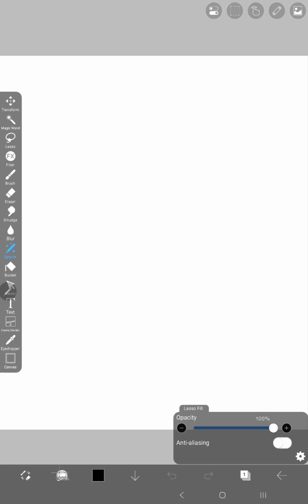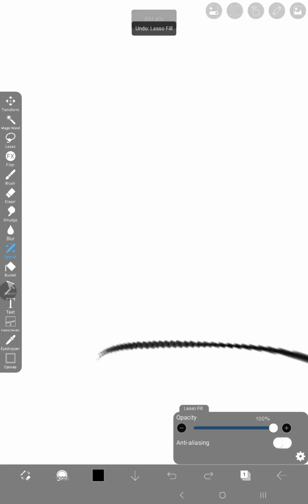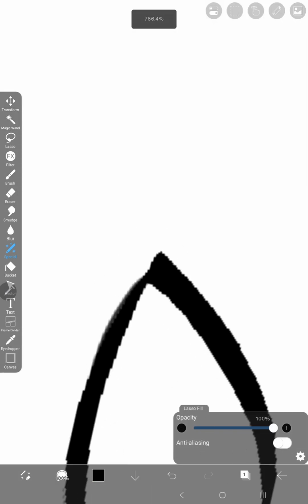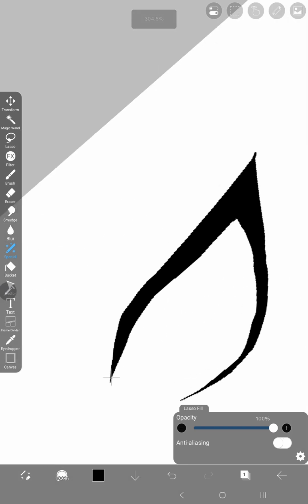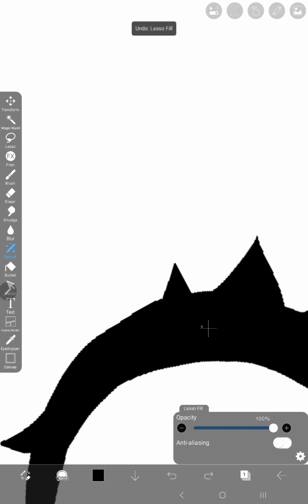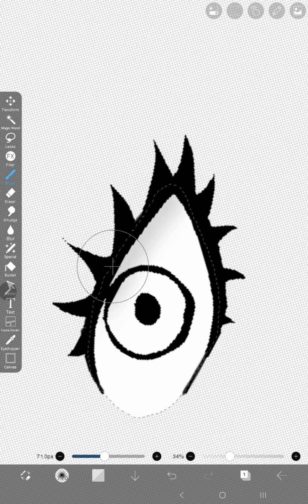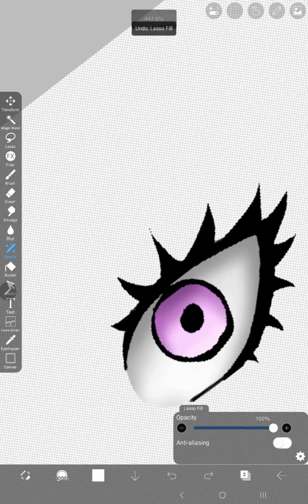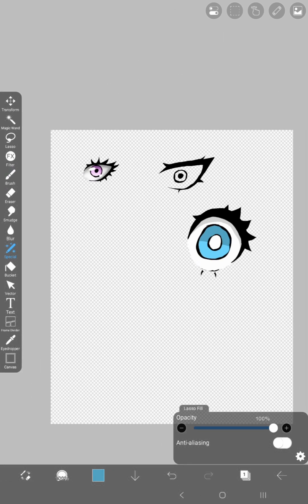Drawing eyes with the lasso fill tool!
(tutorial)
Let me know guys if there's any other tutorials you'd like me to do. I'd like to upload on YouTube more often and get my channel going again since I haven't been able to do any gaming due to not having a PC any more I haven't been able to stream on twitch either. Due to that as well, so please give me something to do lol.

If you want to keep up to date with my recent art pieces and my life